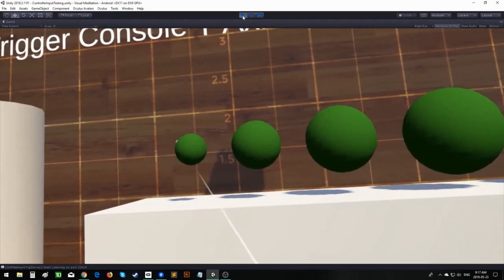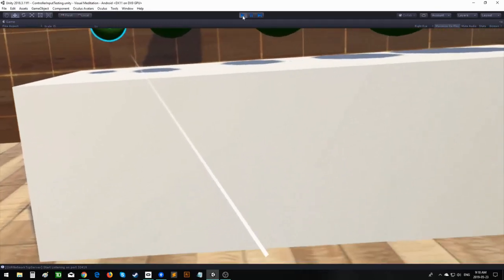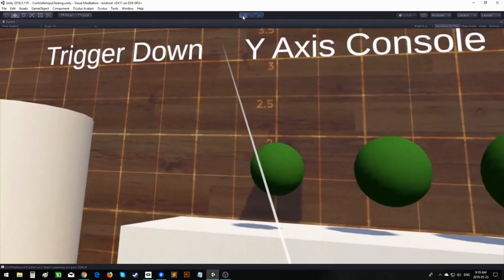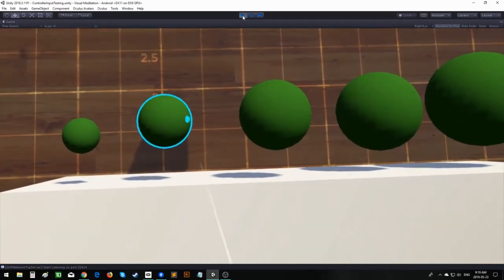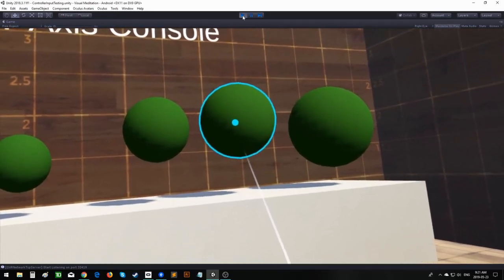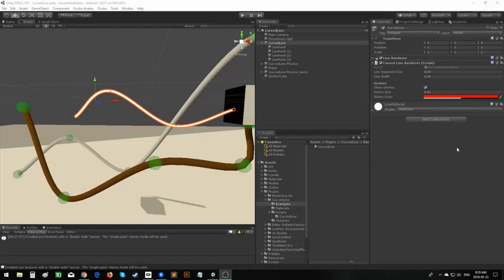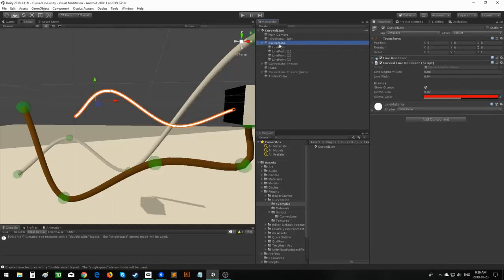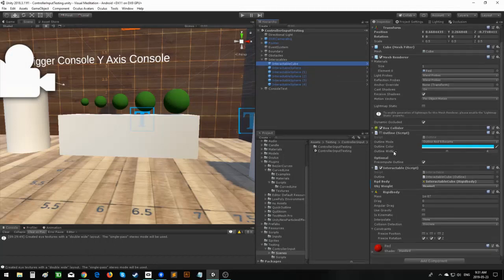EPISODE #30: Testing a Curvy Laser Pointer Made using Free Unity Assets!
For my meditation app I want to try to make objects seem like they have weight even though I'm essentially using a laser pointer, so I thought a bendy/curvy line which changes based on the weight of an object was a way that I could try out.